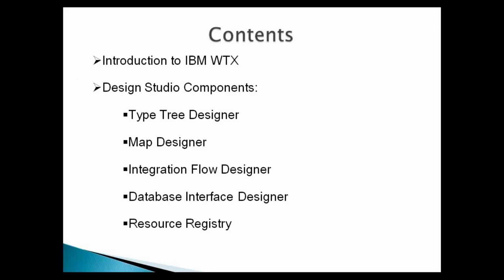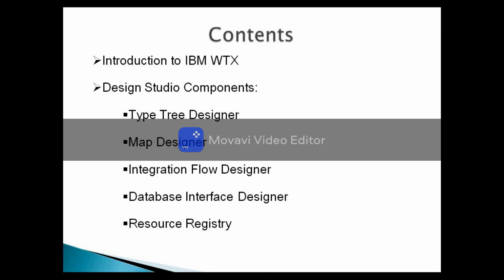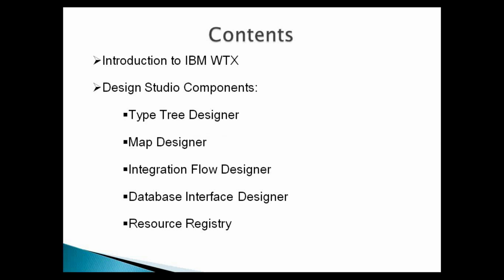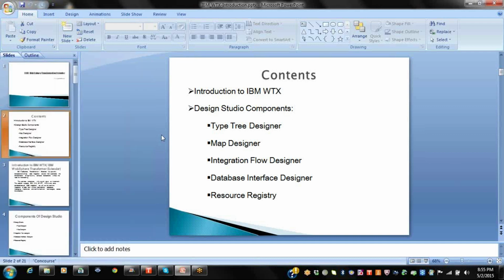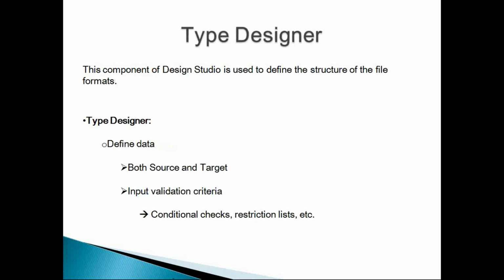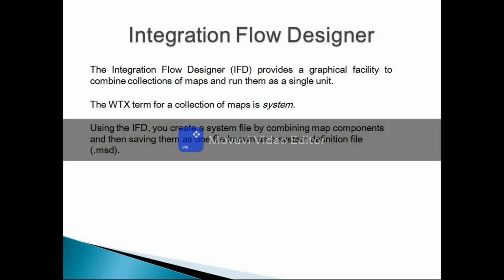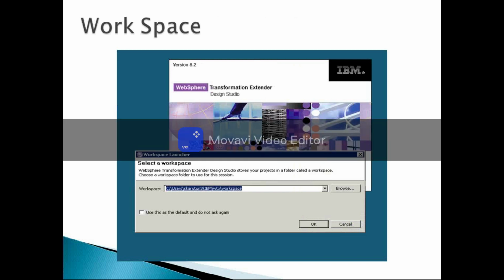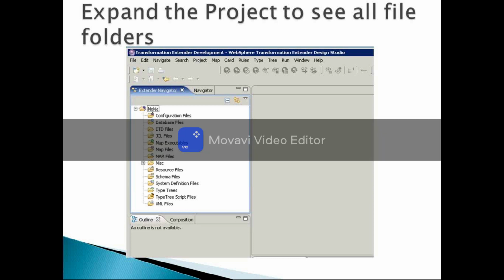1 IBM WTX Tutorials For Beginners | WebSphere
What is IBM WTX?
IBM
IBM WTX
IBM WebSphere
IBM WTX Tutorials For Beginners
What is WebSphere transformation extender?
What is IBM Sterling Transformation Extender?
What is the full form of IBM ITX?
What is component rule in WTX?
What is the use of plugins in WebSphere?
What is generate plugin in WebSphere?
What is WTX tool?
What is WTX technology?
What is IBM CPD?
Was WebSphere full form?
What is IBM CIO role?
Who is owner of IBM?
What are component rules?
How many types of plugin are?
What are the different types of plugins?
Why plugins are required?

introduction,how to design ibm wtx type tree,guide to design wtx / itx type trees,how to develop wtx map,how to design ibm wtx (mercator) type tree,how to develop ibm wtx map,how to use unique function in ibm wtx? function,contractor,biopharmaceutical production,dimensionality reduction,integration,how to analyse customer requirements,multi function table,4010 to 5010,after effects intro,ibmwtxcertificationtraining,transformation extender,cinema4d intro